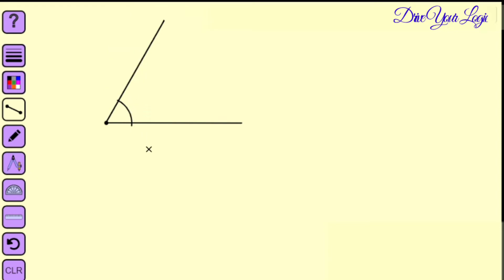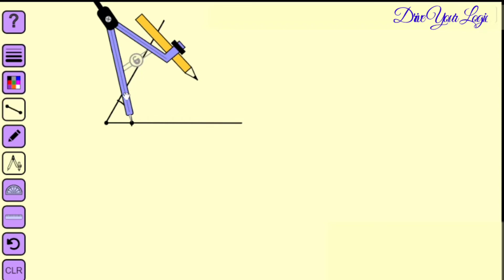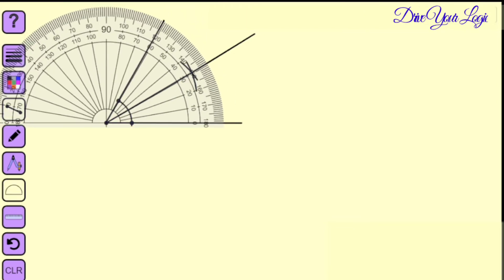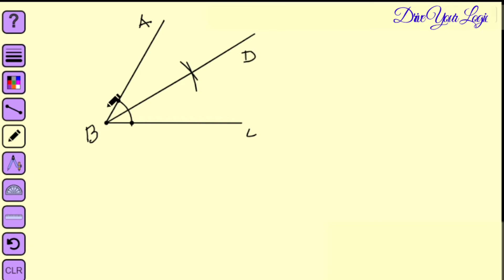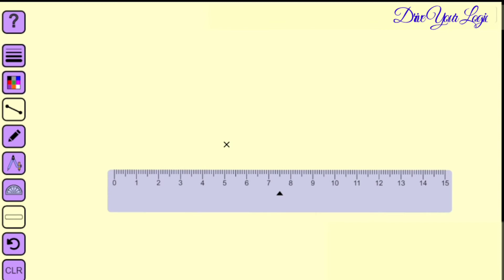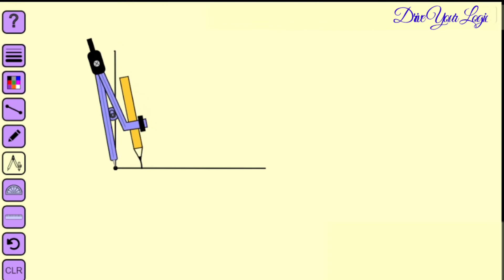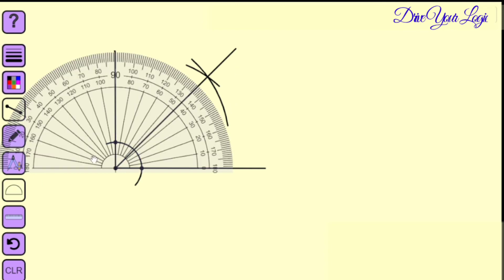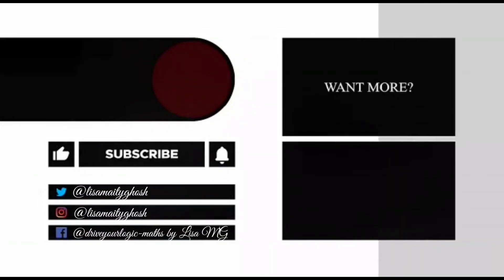How To Bisect An Angle? Learn In 5 Sec 👍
Chapters
0:00 Introduction
0:12 Bisect 60°
3:25 Bisect 90°
5:15 End Screen